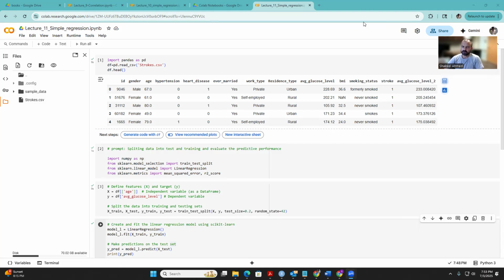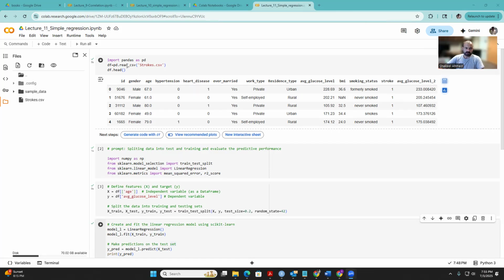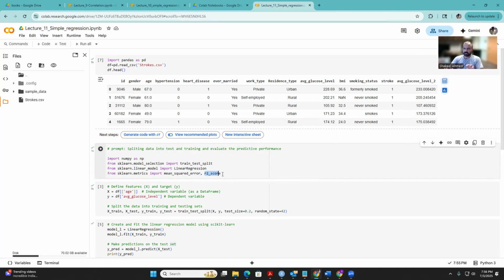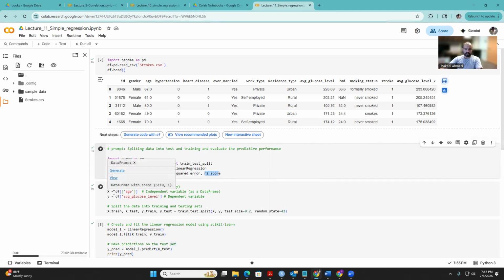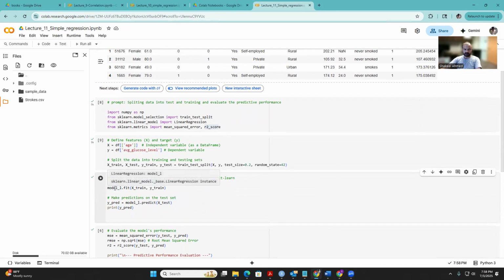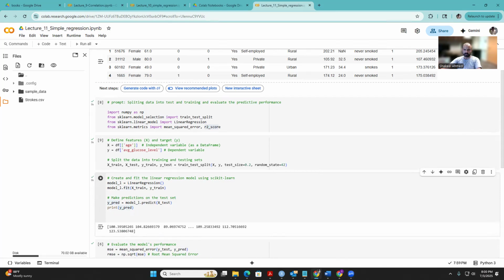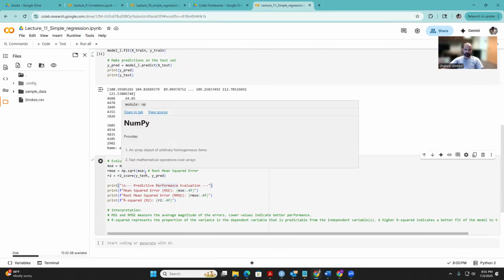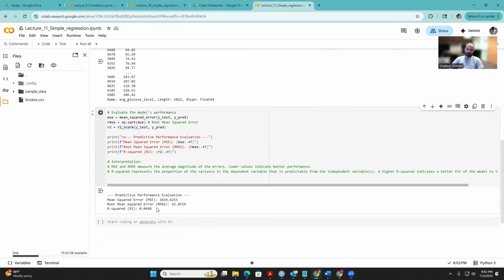Data Science: Simple Linear Regression for Prediction in Python | Train-Test Split, Model Evaluation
In this video, you’ll learn how to use Simple Linear Regression for prediction tasks in Python. We cover how to split your data into training and testing sets, build and evaluate your model using key performance metrics such as Mean Squared Error (MSE), Root Mean Squared Error (RMSE), and R-squared. This is a practical guide for beginners and professionals working with predictive modeling in Python.

📌 What you’ll learn:

How to perform simple linear regression for prediction

Evaluating model performance with MSE, RMSE, MAE, R²

Making predictions on new data

Best practices in regression modeling